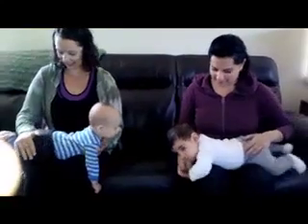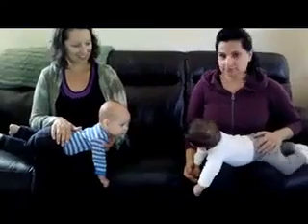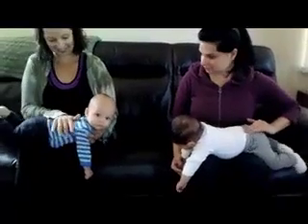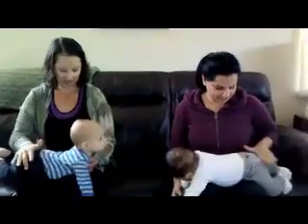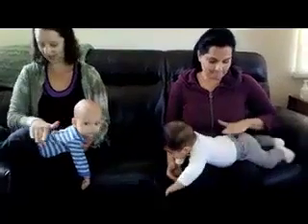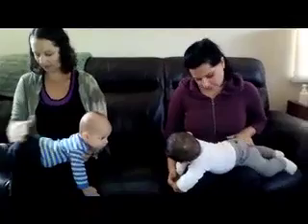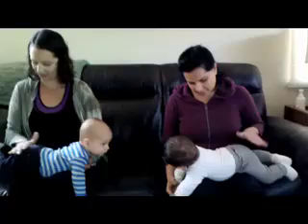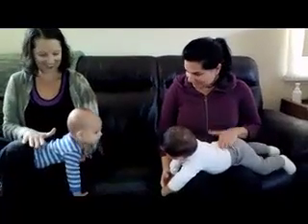Simple practical tips for baby care: easing diarrhea or constipation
Here is a practice from Chinese medicine that has worked well for my postpartum students.  If the baby has diarrhea you stroke up the sacrum 100 times, if the baby is constipated you stroke down the sacrum 100 times.  Easy to remember, if too much is in, you want it out; if too much is going out, you want to keep it in.